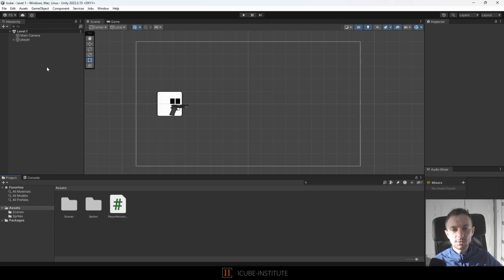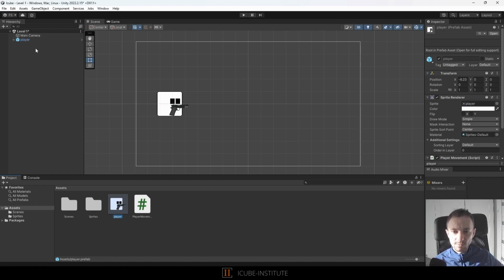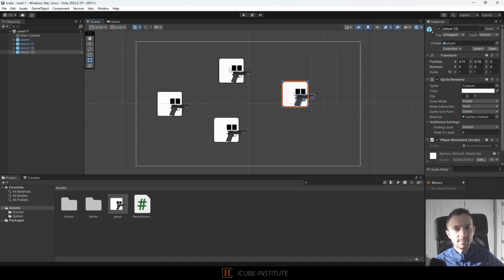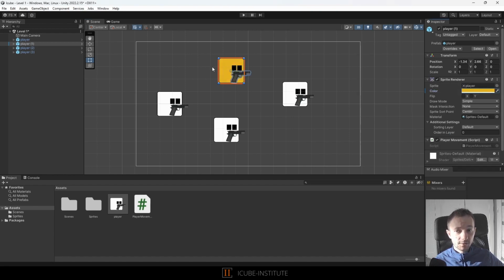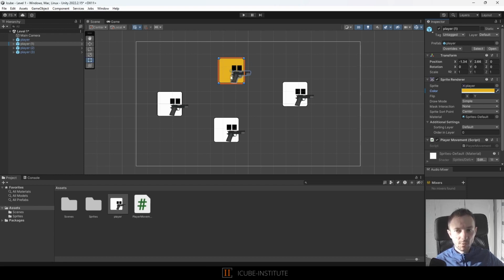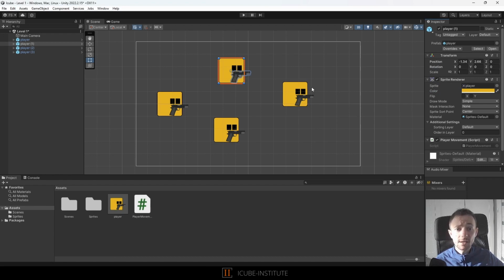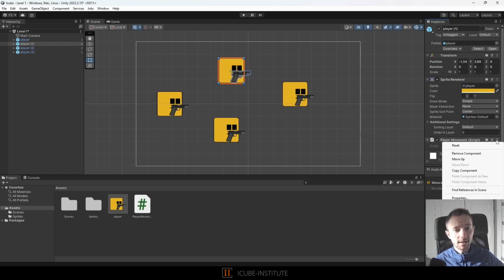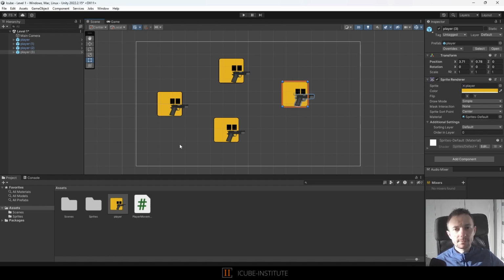Prefabs in Unity